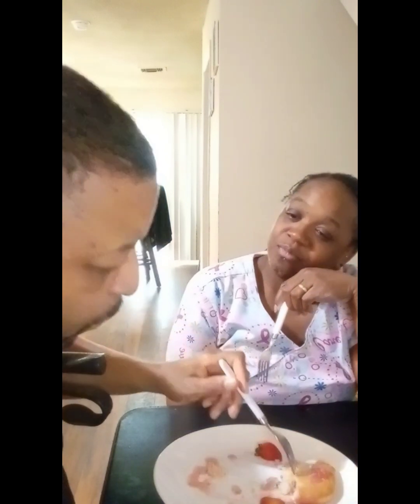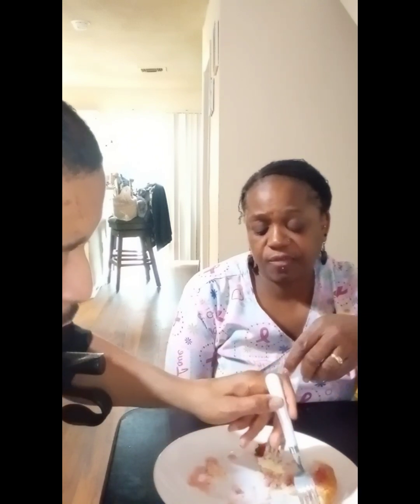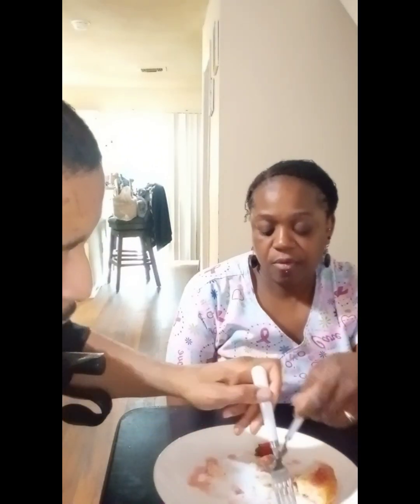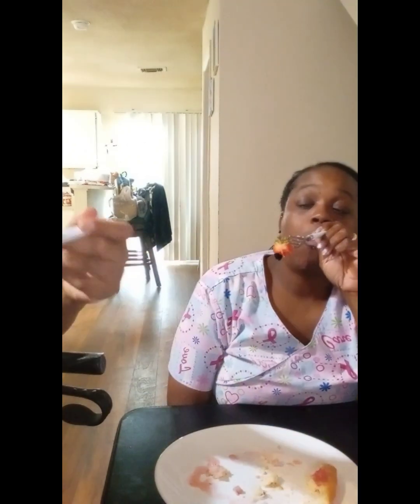How to make strawberry Cobbler?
Use need sugar, flour, milk,butter, strawberry & water.
2 cups flour(self rise)
1 cup sugar
3/4 stick butter
1/2 milk
1/3 water
2 1/2 cup strawberry